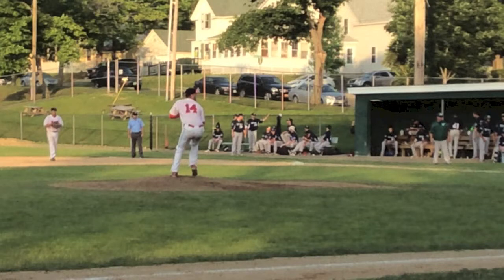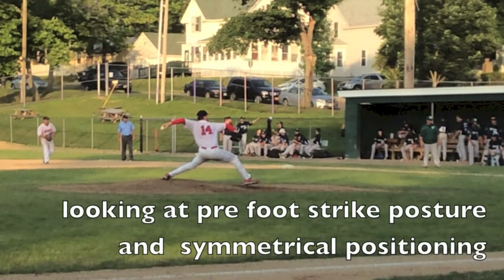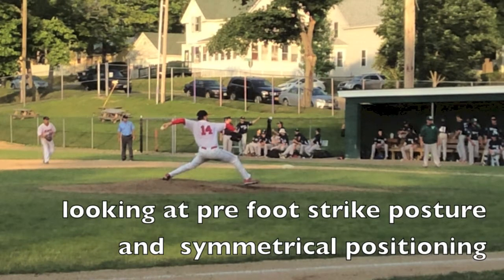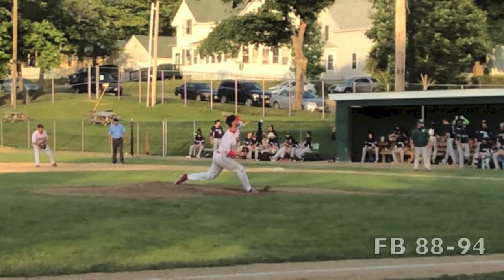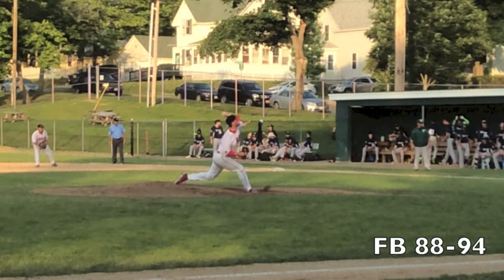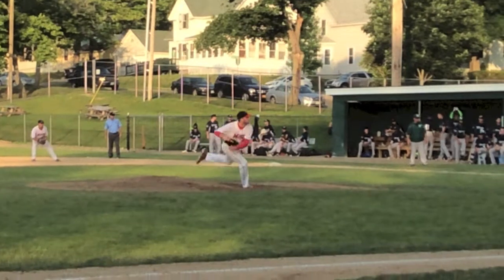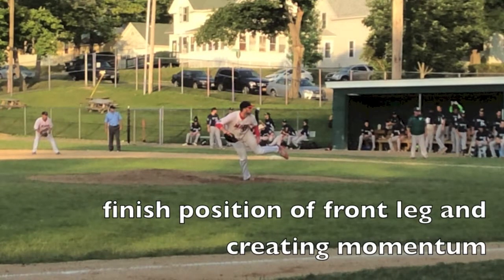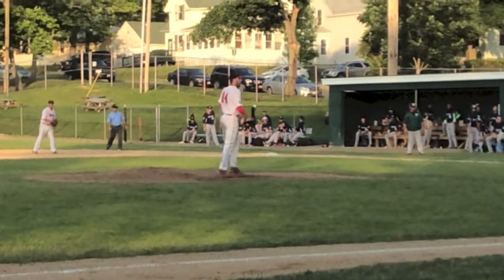French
tips and traps

tip
1  continue to learn positions and timing to release points on various pitches

2 Getting stronger more powerful here will increase rotational energy

3 Continue to practice off speed pitches  , change  , slider , cb,

TRAPs

1 keep emotions in check in games and in bull pens

2 thinking we have maxed velocity here

3 overpowering hitters on a regular basis